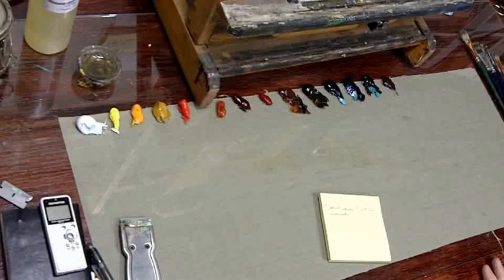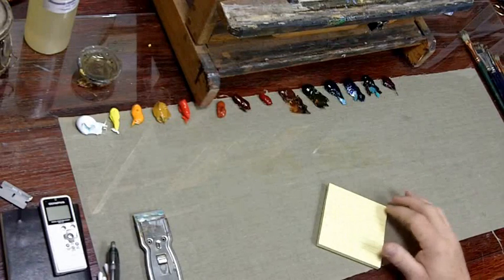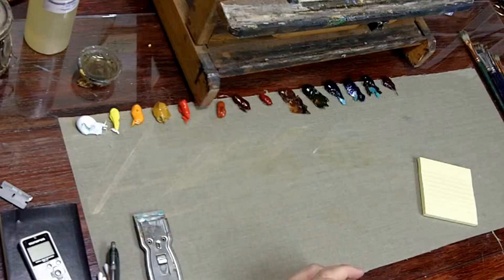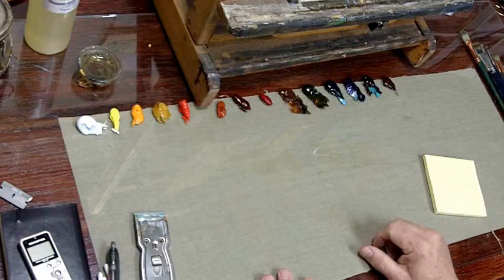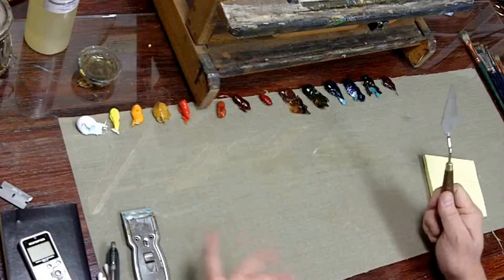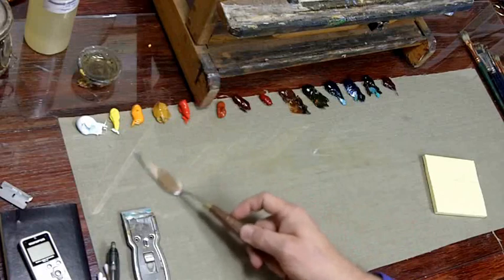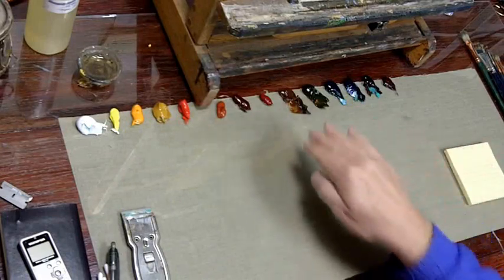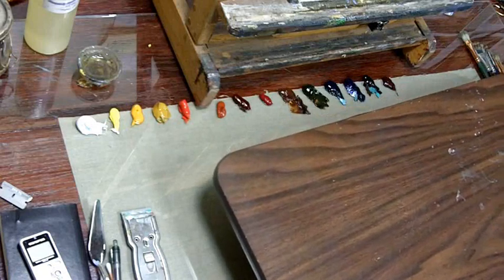oil painting palettes and what is the best color palette (OilPaintingWorkshop.com)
oil painting palettes and what is the best color palette
DVDs, Classes By Master Artist Daniel Edmondson

Special Note On FREE Handout:

The free tips handout is focused on the 7 most common amateur artist mistakes and how you can avoid them. Many artists don't even know they're making these mistakes so make sure you get it and cure some of those amateurish painting mistakes you may have. There's even a painting of mine in the handout that's pretty embarrassing that I painted when I was younger. Make sure you get the handout and be on your way to becoming the artist you want to be.

Daniel Edmondson weekly oil paintng tips: how to get unstuck. In this video entitled "Learn oil painting: How to get unstuck" artist Daniel Edmondson teaches us useful information as to how to get unstuck in a painting. These details presented in this video could help each and every artist make the best out of every painting that he/she is working. Certain techniques are also tackled in this video which can be utilized in painting. Start oil painting today!

Daniel Edmondson explains the different palettes and why we use glass and covered palettes in the studio. In this video entitled "Oil painting palettes and what is the best palette" viewers will learn a lot of useful information that they could use in painting. Among the topics tackles would be glass type palette advantages, the use of "reminders" in the form of post-it's and notepads, painting and relationships, as well as ways on how to avoid wasting paint . Different palettes such as travelling palettes and the use of hospital tables in painting would also be given to thought in this video and also the "painting process". Viewers could learn more about oil painting by visiting the link presented in this description. Learn to oil paint through a master artist today!